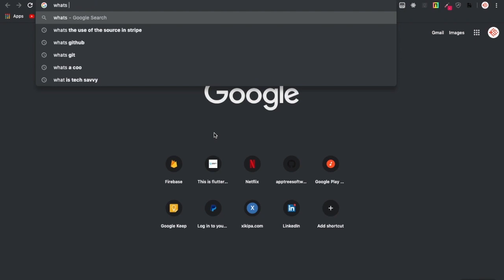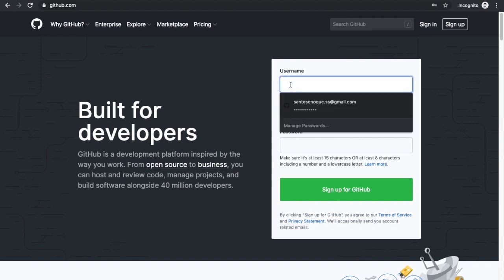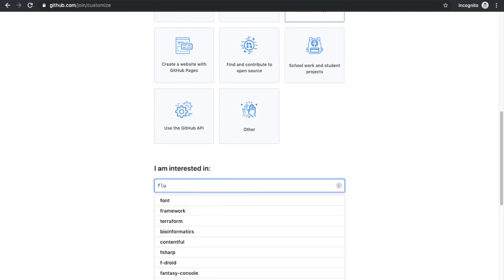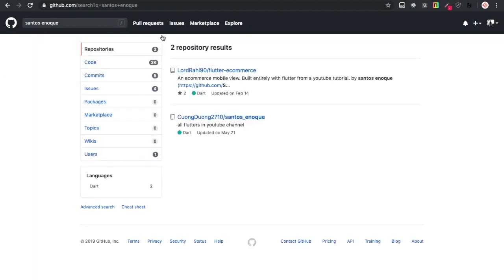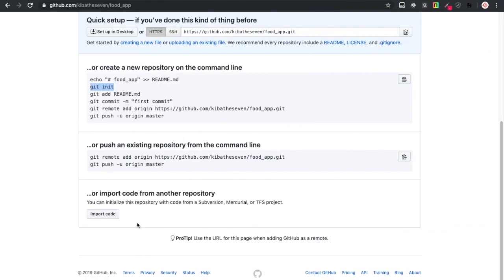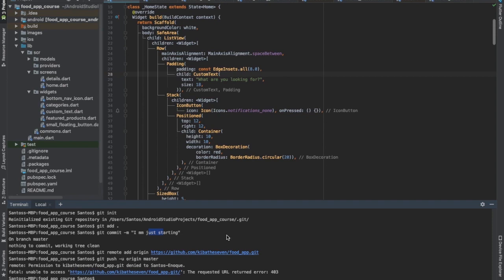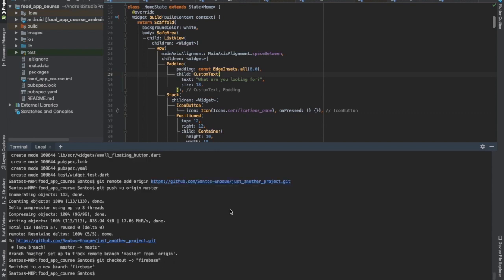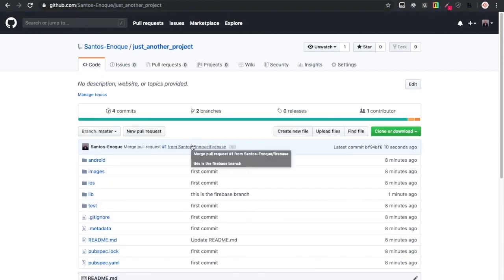5. Complete food app with back-end | Version Control